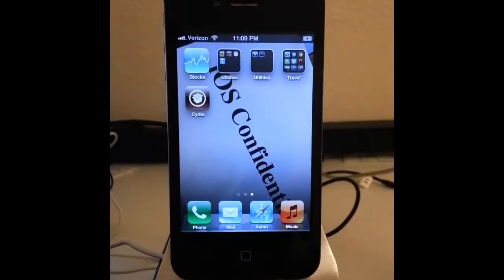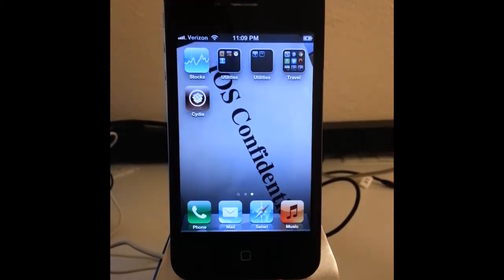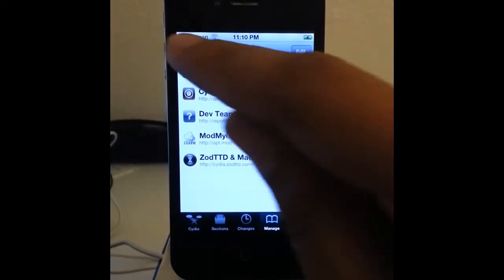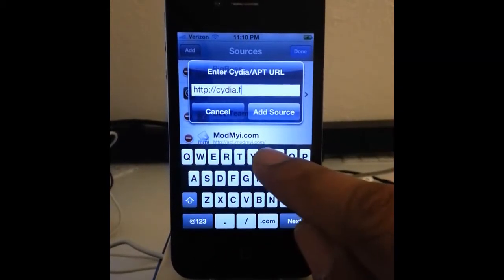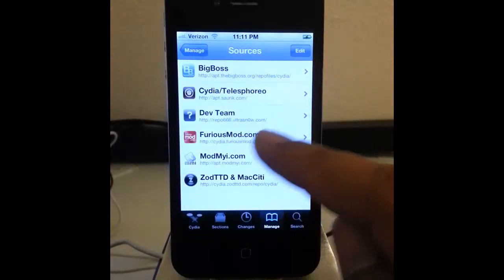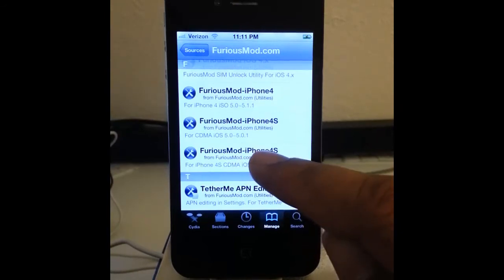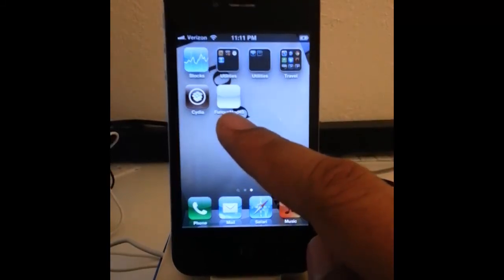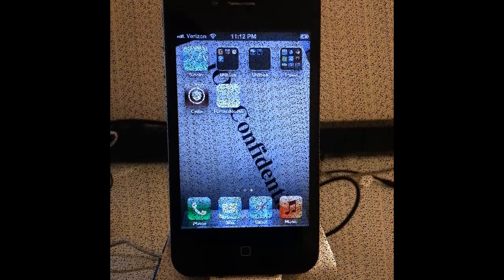Installing FURIOUSMOD: Prerequisite to UNLOCK your iPhone 4S CDMA SPRINT VERIZON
You must jailbreak first. This FuriousMod source and app is a needed to unlocking your iPhone 4S CDMA Sprint or Verizon.

Go Prepaid! Straight talk, net10, simple mobile, tmobile, h20, redpocket, etc.